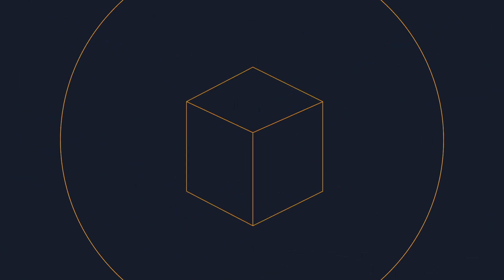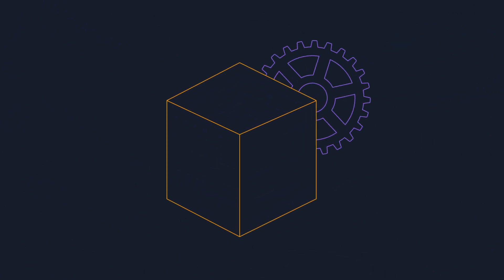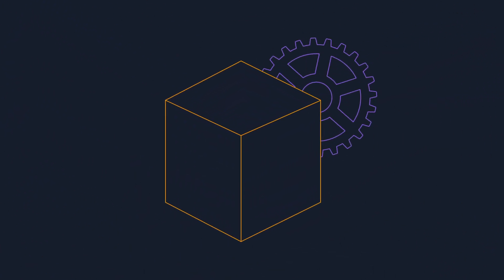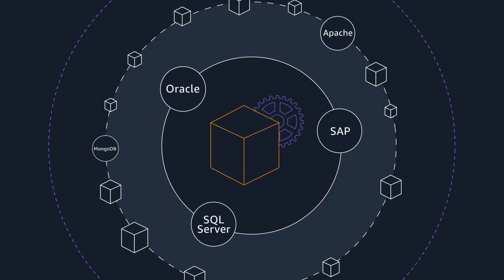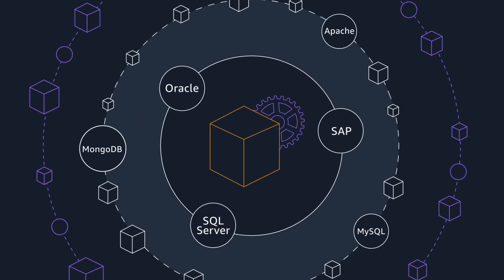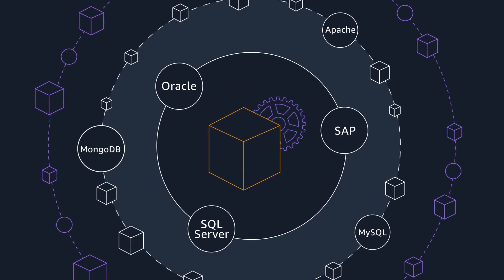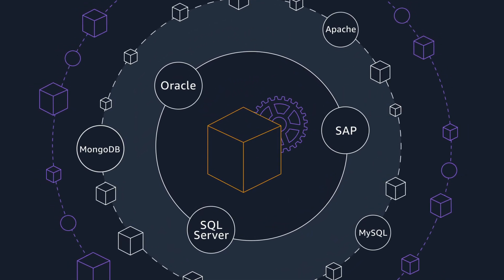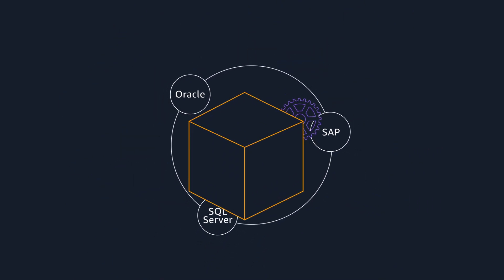Introduction to AWS Application Migration Service | Amazon Web Services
AWS Application Migration Service (AWS MGN) is the primary service recommended for lift-and-shift migration. It simplifies and expedites migrations, allowing you to quickly realize the benefits of the cloud with minimal downtime and no changes to applications.